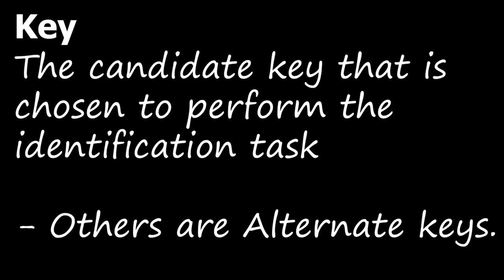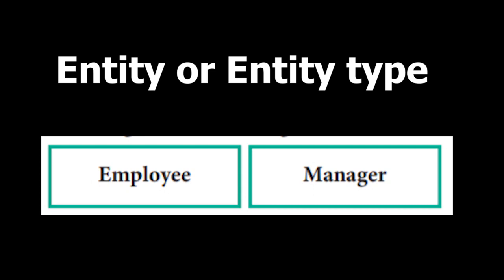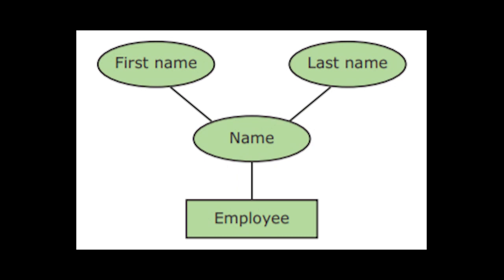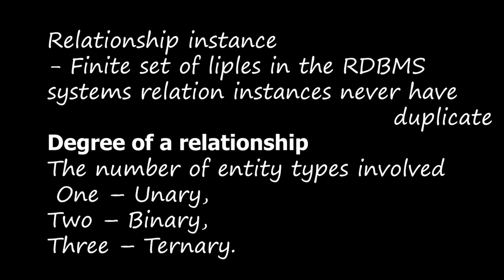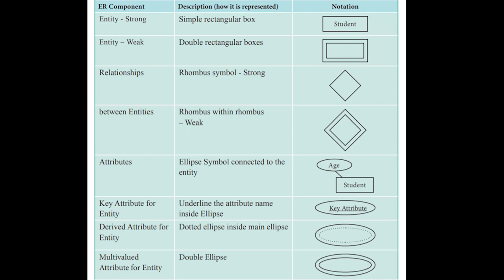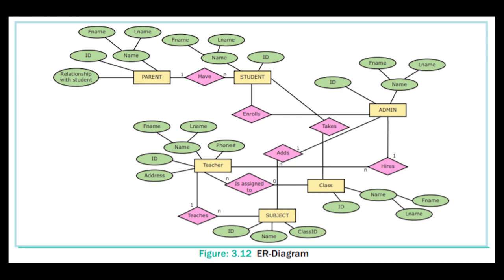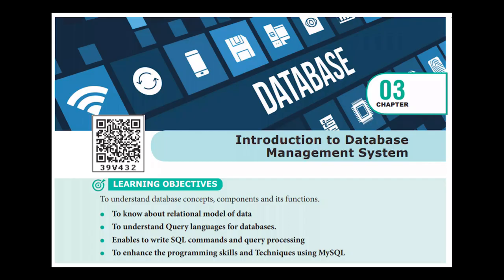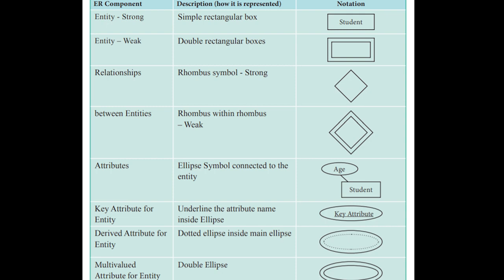Grade XII - Computer Applications || DBMS & MYSQL || Online Class, Bethlahem Matriculation School